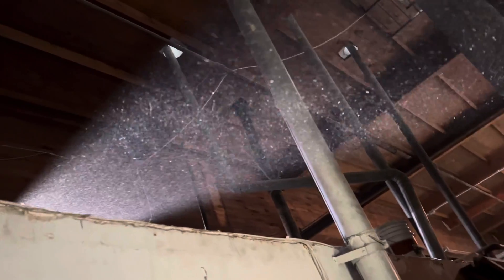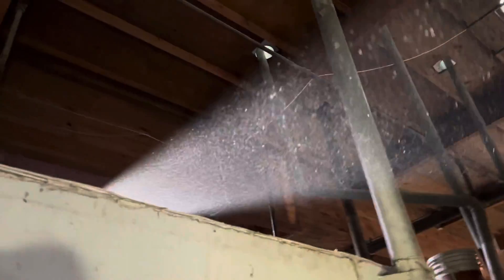Damn there’s a lot of dirt and dust in the air you can cut it with a knife it’s so thick￼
We definitely could use some Merv 16 filter’s in HEPA filters inside this warehouse to clean the air